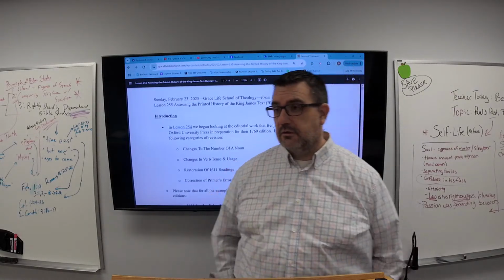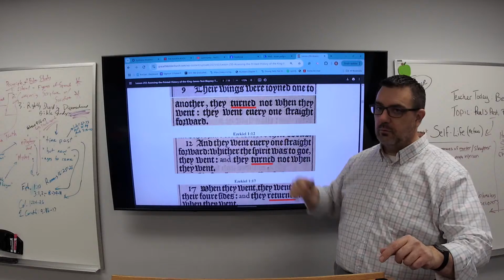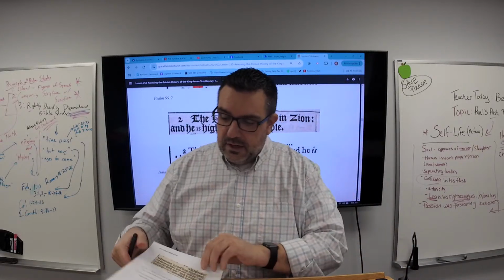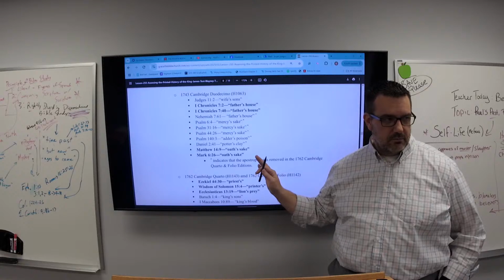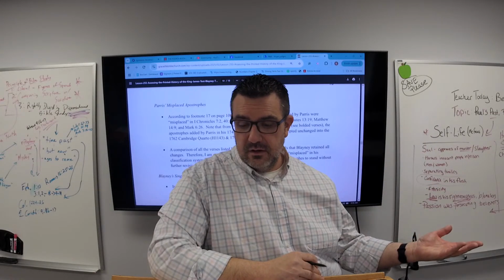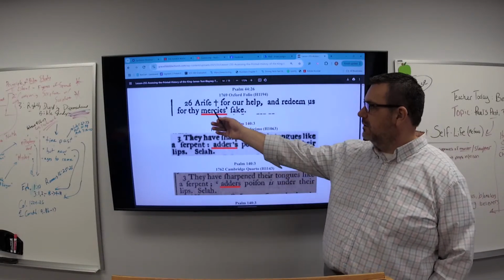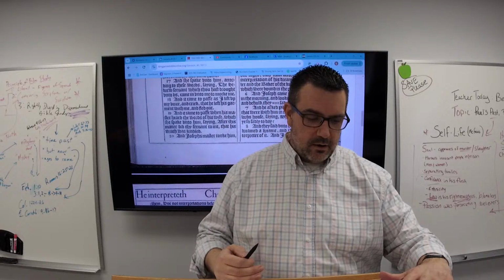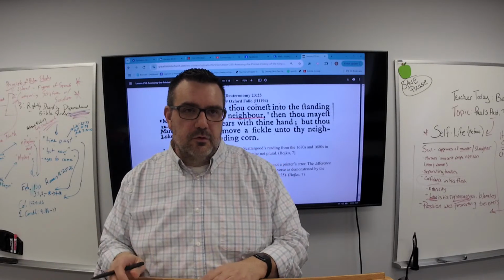FTGF Lesson 255 | Assessing the Printed History of the king James Text (Blayney & 1769 Oxford Text)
Summary: This lesson explores the editorial revisions made to the King James Bible, focusing on the work of Benjamin Blaney in 1769 and earlier editors like F.S. Paris. The sermon delves into the complexities of textual revisions, particularly regarding the use of apostrophes, possessive forms, and changes in definite articles. It highlights the importance of understanding these changes for biblical scholarship and interpretation, emphasizing that while many revisions were grammatical or stylistic, they did not substantially alter the meaning of the text.

Chapters
Chapter 1: Introduction and Word Changes
0:00 - 15:00
We review previous lessons on editorial revisions and introduce new categories of changes made by Benjamin Blaney in the 1769 Oxford edition.
Chapter 2: Changes in Definite Articles and Apostrophes
15:00 - 30:00
We examine Blaney's changes to definite articles and the introduction of apostrophes to indicate possession in the King James text.
Chapter 3: Detailed Analysis of Deuteronomy 23:25
30:00 - 45:00
We conduct an in-depth examination of the editorial changes made to Deuteronomy 23:25 across various editions of the King James Bible.

Key Points:
Word changes, modern forms, and idioms introduced by editors like Blaney and Paris.
Changes in the use of definite articles throughout various editions.
Introduction and evolution of apostrophes to indicate possessive forms in English.
Comparison of different editions (1611, 1743, 1762, 1769) to track editorial changes.
Discussion of singular vs. plural forms and their implications for interpretation.
The importance of considering multiple editions when studying textual variations.

Verbatim Identicality: How God Actually Preserved His Word by Bryan Ross